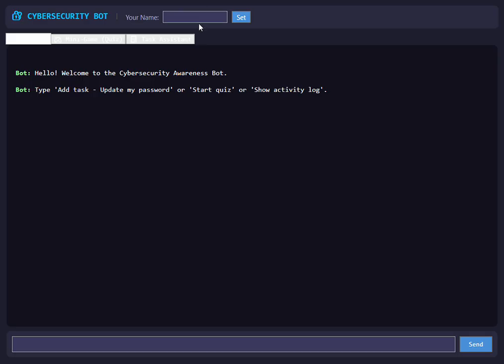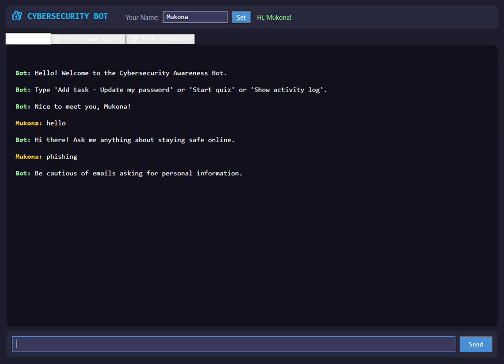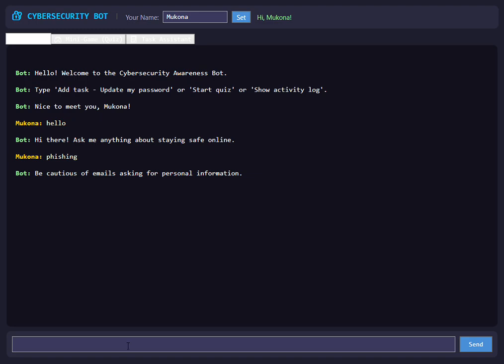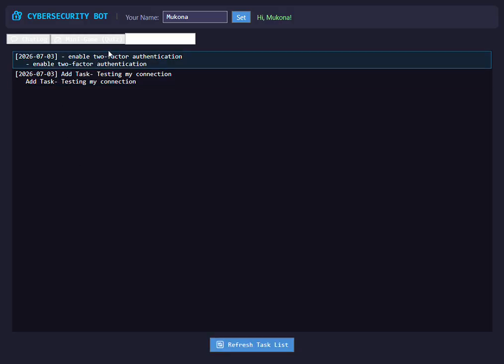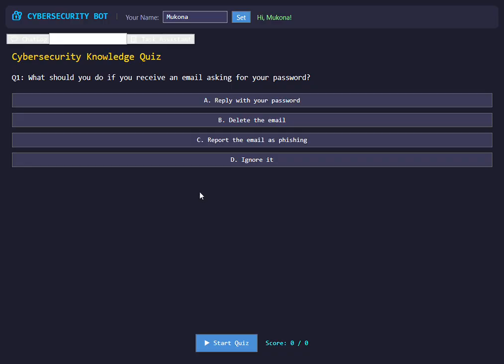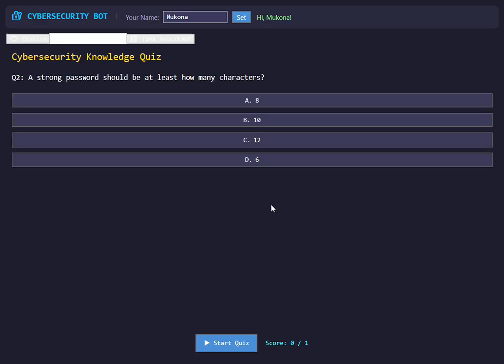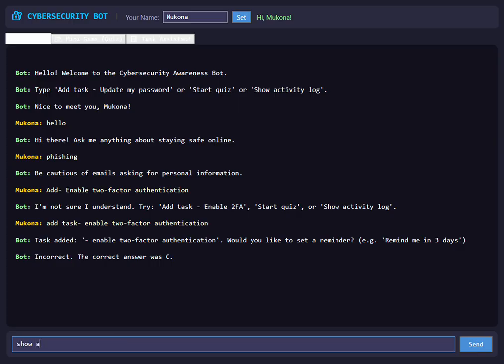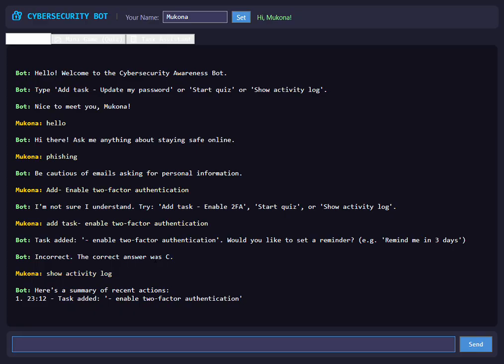Cybersecurity Awareness Bot P